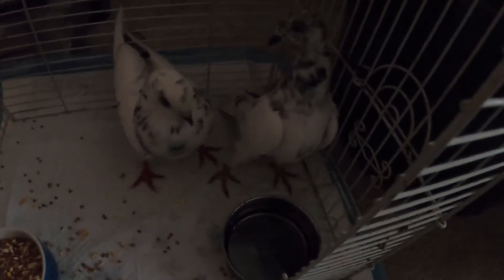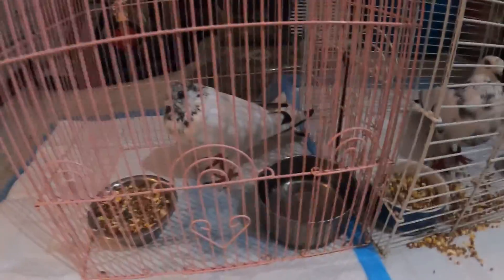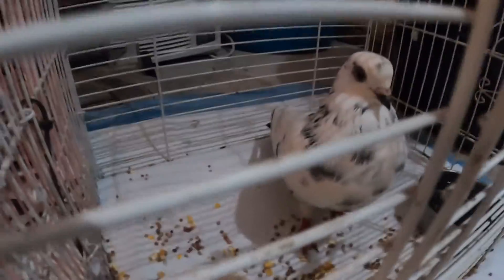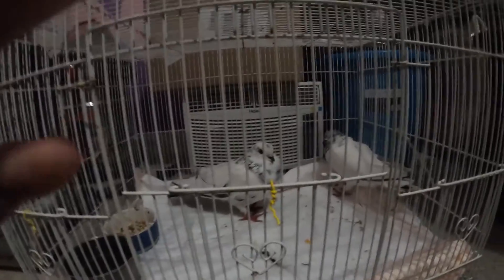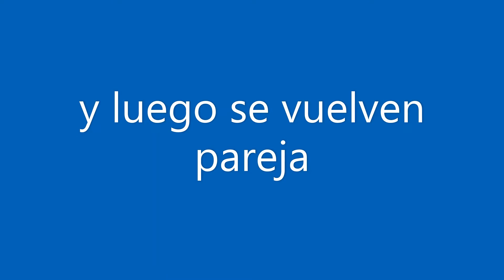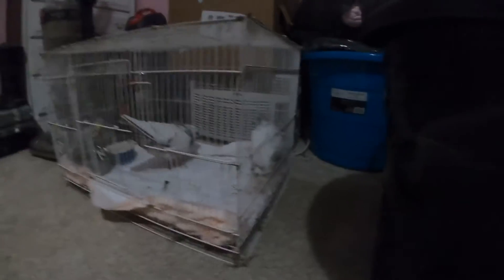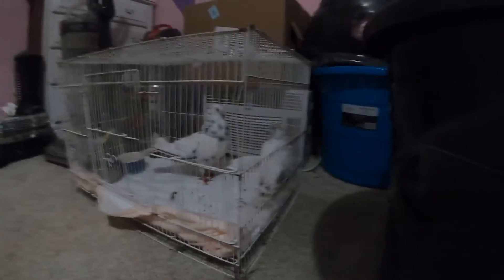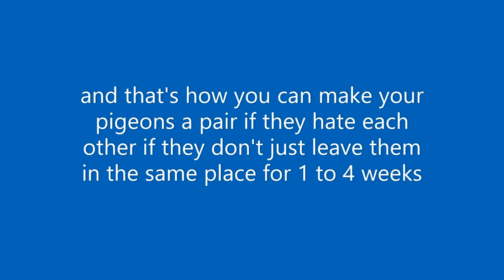how to make your pigeons pair up if they wont pair up